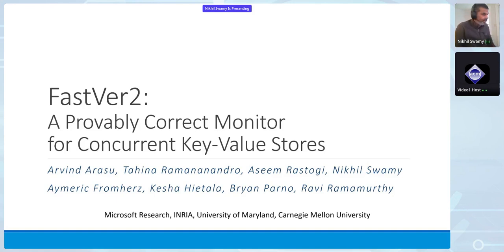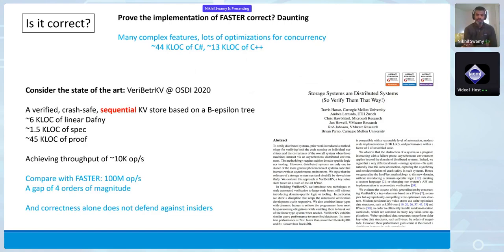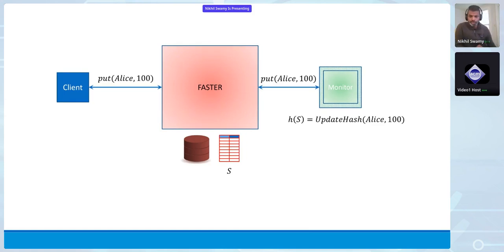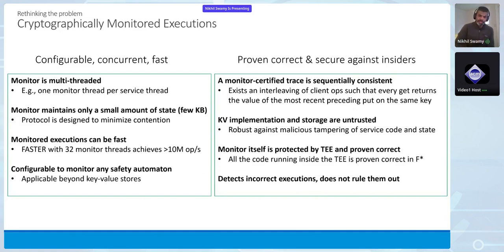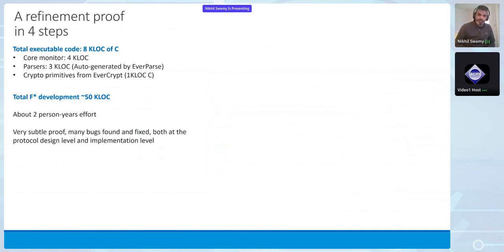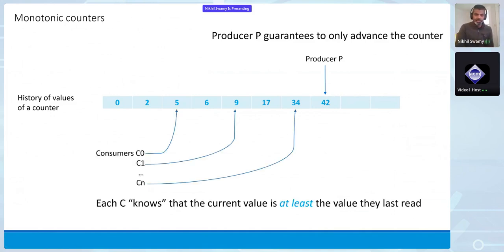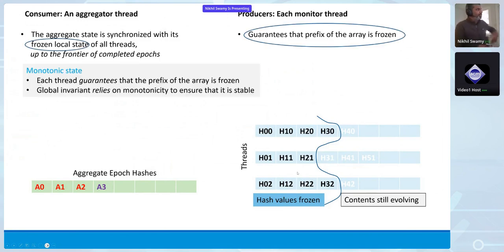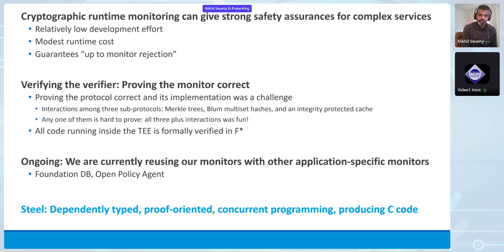[CPP'23] FastVer2: A Provably Correct Monitor for Concurrent, Key-Value Stores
Arvind Arasu, Tahina Ramananandro, Aseem Rastogi, Nikhil Swamy, Aymeric Fromherz, Kesha Hietala, Bryan Parno, Ravi Ramamurthy

FastVer (Arasu et al. SIGMOD’21) is a protocol that uses a variety of memory-checking techniques to monitor the integrity of key-value stores with only a modest runtime cost. Arasu et al. formalize the high-level \emph{design} of FastVer in the F* proof assistant and prove it correct. However, their formalization did not yield a provably correct \emph{implementation}—FastVer is implemented in unverified C++ code.
In this work, we present FastVer2, a low-level, concurrent implementation of FastVer in Steel, an F* DSL based on concurrent separation logic that produces C code, and prove it correct with respect to Arasu et al.’s high-level specification. Our proof is the first end-to-end system proven using Steel, and in doing so we contribute new ghost-state constructions for reasoning about monotonic state. Our proof also uncovered a few bugs in the implementation of FastVer.
We evaluate FastVer2 by comparing it against FastVer. Although our verified monitor is slower in absolute terms than the unverified code, its performance also scales linearly with the number of cores, yielding a throughput of more that 10M op/sec. We identify several opportunities for performance improvement and expect to address these in the future.